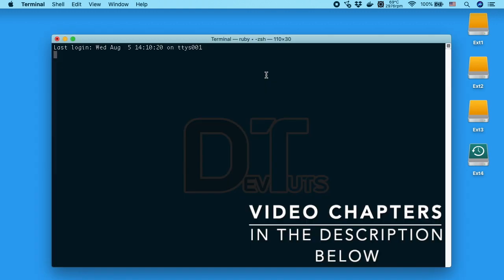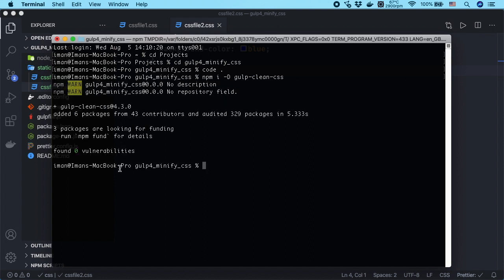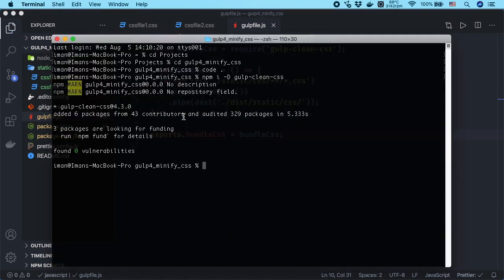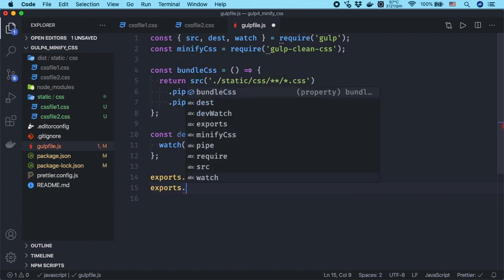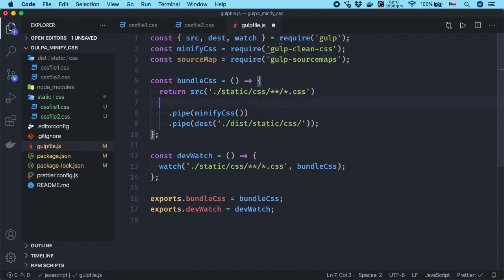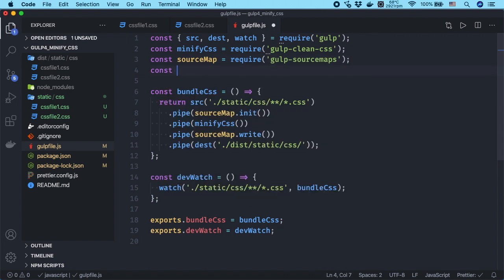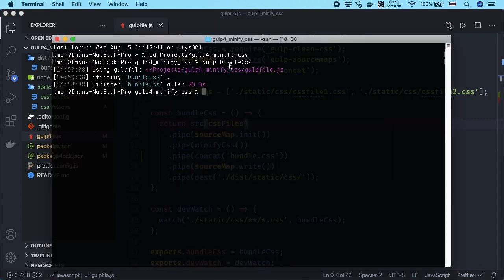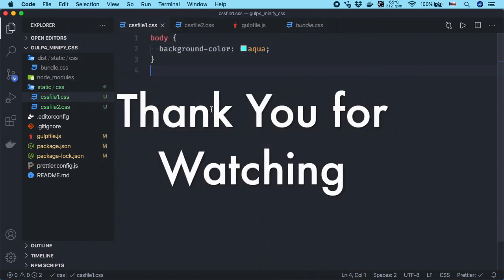Gulp 4: How to Minify & Bundle CSS Files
In this video I’m going to show you how to minify (minimize) css files (using gulp-clean-css) and bundle (combine) those minified css files (using gulp-concat) into a single css file.
Chapters:
00:00 Intro
00:15 Project Setup
00:45 Create a Gulp Task to Minify CSS Files (using gulp-clean-css)
01:49 Run the Gulp Task Automatically (using Gulp watch)
02:46 Generate Source Map for CSS Files (using gulp-sourcemaps)
03:39 Combine CSS Files into a Single CSS File (using gulp-concat)
04:25 Combine CSS Files in a Specific Order